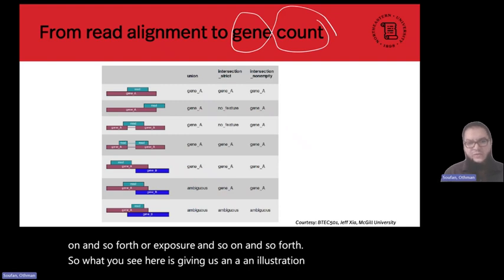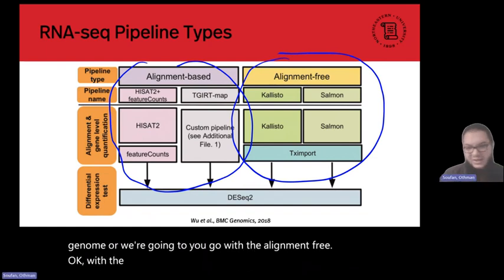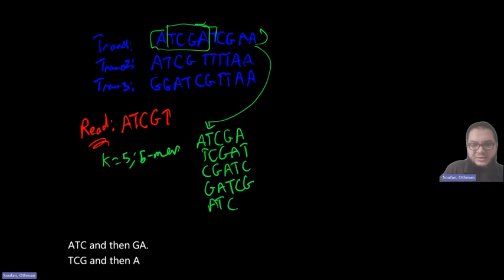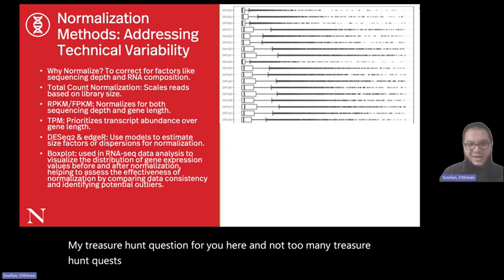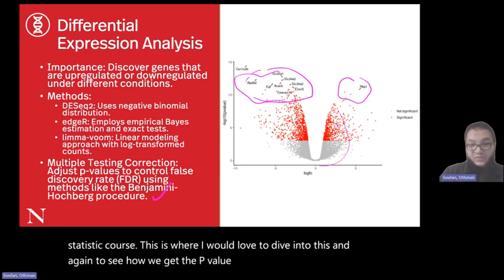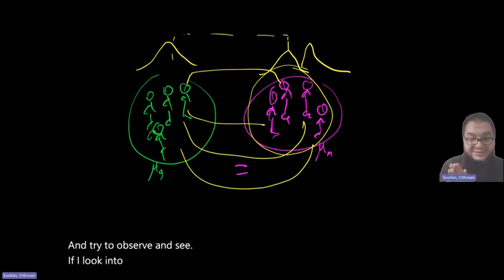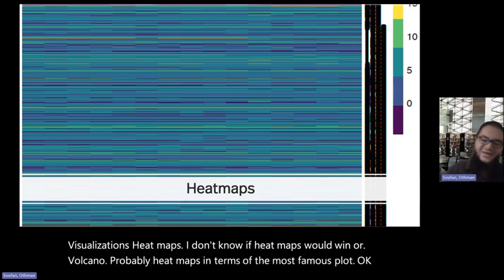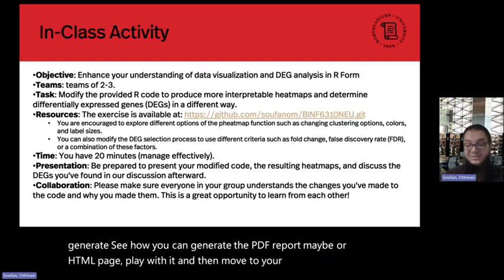Module 10 lecture part II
Module 10: Exploring RNA-seq and the Transcriptome | BINF6310 | By Dr. Othman Soufan

Dive into the dynamic world of RNA sequencing (RNA-seq) and its critical role in understanding the transcriptome in this tenth module of the "Introduction to Computational Methods in Bioinformatics" course. Through detailed discussions led by experts in the field, this lecture unravels the complexities of RNA-seq workflows, from sample preparation through to data analysis, highlighting the distinctions between bulk and single-cell RNA-seq methodologies.

This Lecture Covers:
- RNA-seq Methods: An overview of the RNA-seq techniques, including mRNA sequencing and single-cell RNA-seq (scRNA-Seq), and their applications in capturing the transcriptome.
- RNA-seq Alignment: Insights into the alignment processes of RNA-seq data and the challenges and strategies of transcriptome vs. genome alignment.
- RNA-seq Data Analysis: A deep dive into the normalization and differential expression analysis of RNA-seq data, including practical software tools and statistical considerations.
- In-Class Activity: An interactive session where students apply their knowledge to real-world RNA-seq data analysis challenges, fostering hands-on learning and critical thinking.

Learning Outcomes:
- Understand the RNA-seq workflow and differentiate between its various methods.
- Grasp the importance of the transcriptome in gene expression analysis and the techniques used to study it.
- Analyze RNA-seq data effectively, applying normalization and differential expression analysis to extract meaningful biological insights.
- Engage in practical exercises to reinforce learning and develop skills in RNA-seq data interpretation.

Course Design and Coordination:
This course was meticulously designed and coordinated by Dr. Marcus Sherman and Dr. Max Wolf, whose expertise has significantly contributed to the curriculum's depth and breadth.

About the Instructor:
Dr. Othman Soufan brings a wealth of knowledge and experience in bioinformatics, guiding learners through the intricacies of RNA sequencing and its applications in modern genetic research.